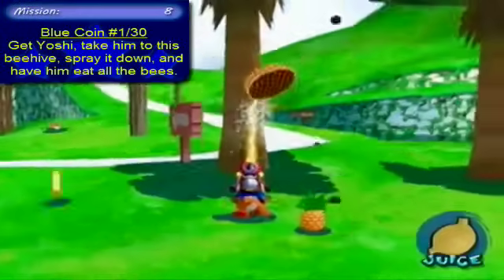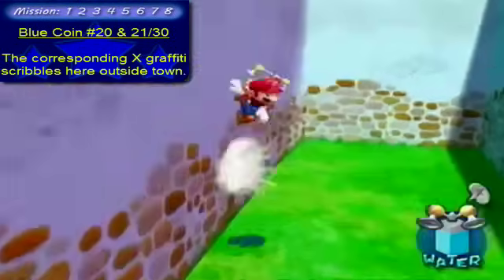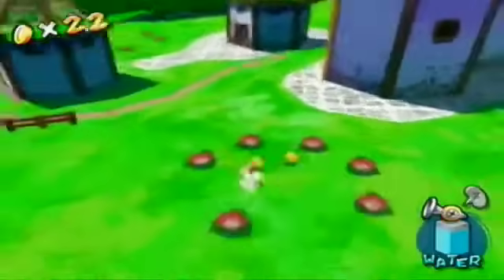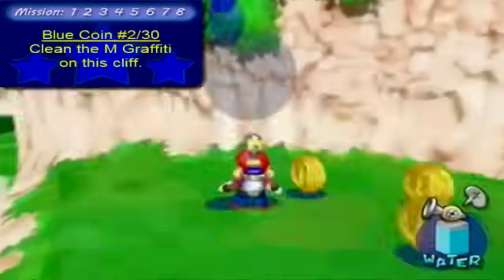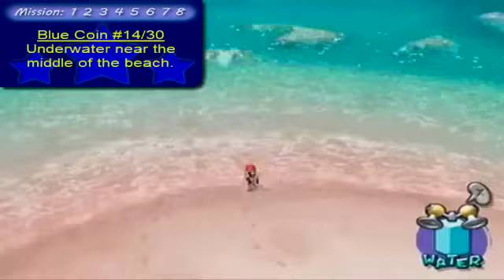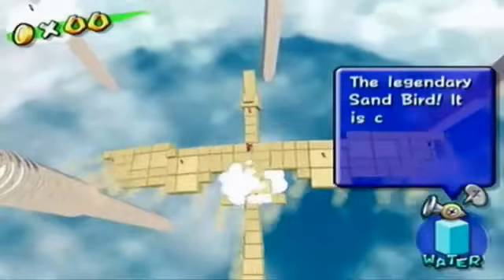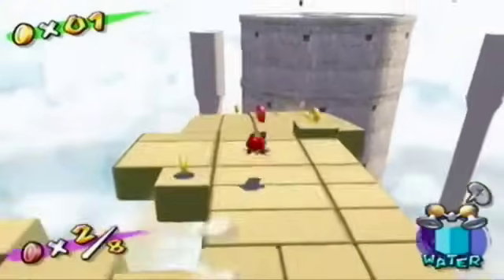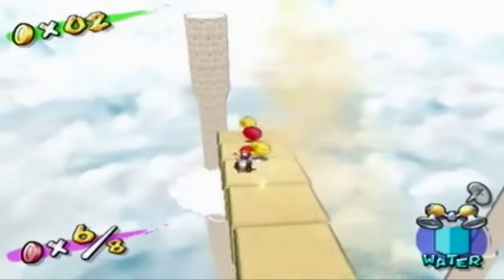Super Mario Sunshine - Episode 19 [Part 1/2]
We take a break from Sirena Beach and go get the Blue Coins in Bianco Hills and Gelato Beach as well as the 100 Coins of Bianco Hills!